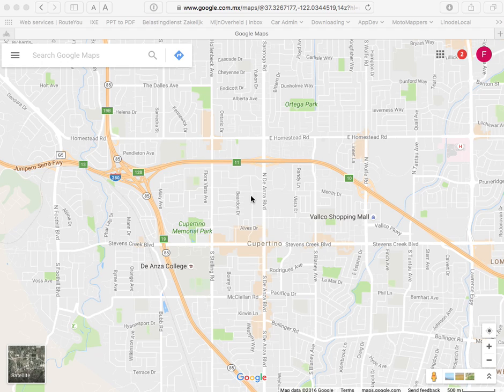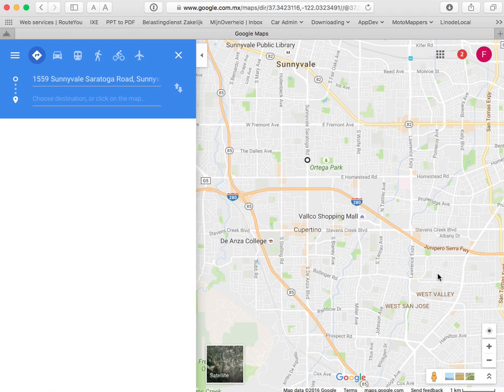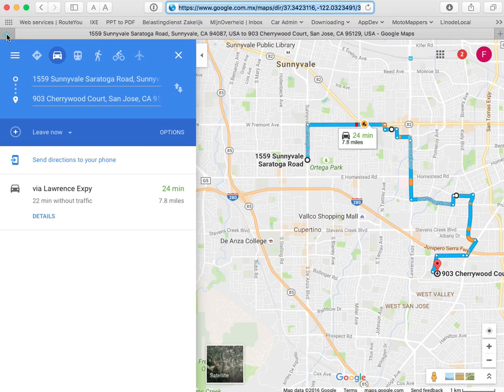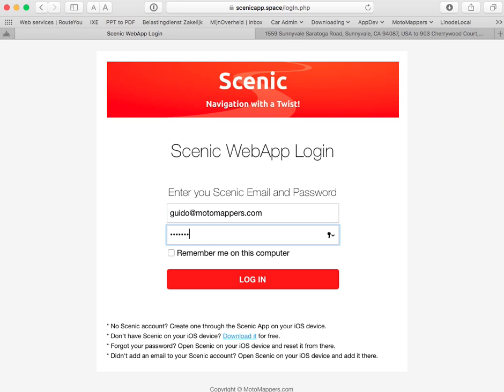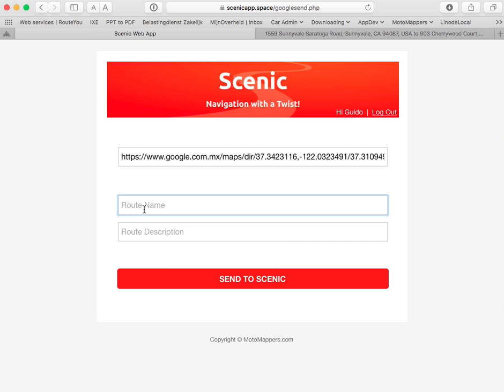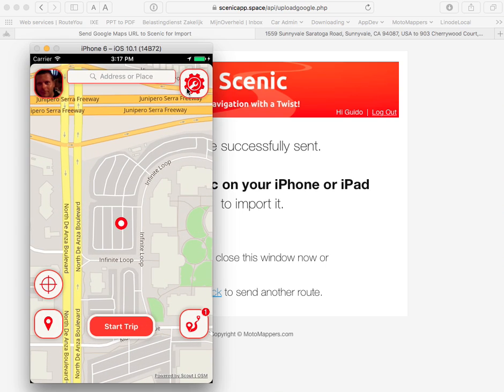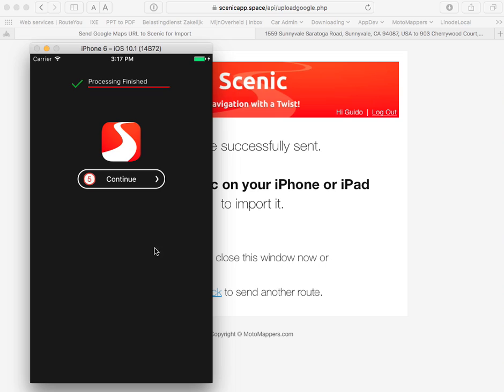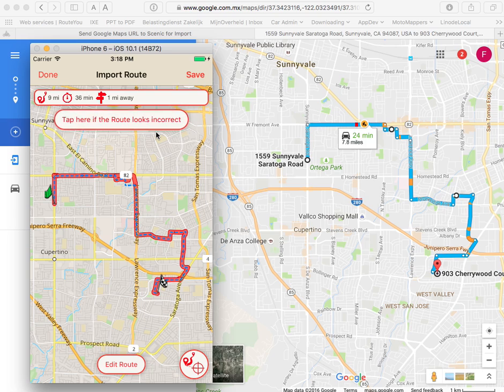New and Easy way to send Google Maps Routes to Scenic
Sending a Google Maps route to Scenic is now easier than ever. Watch this video to show you how.